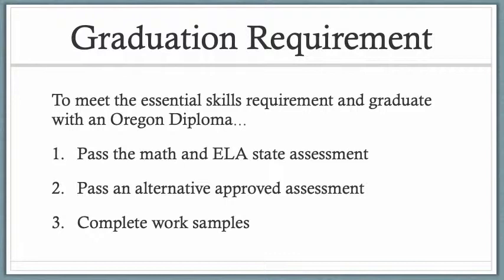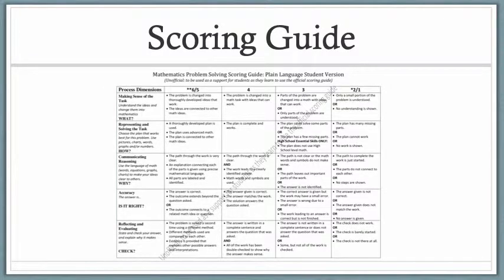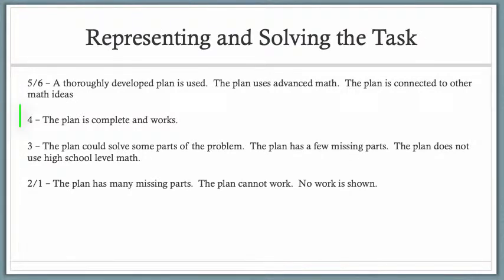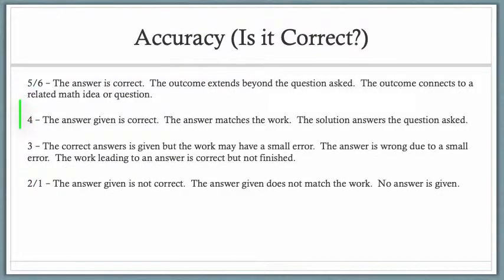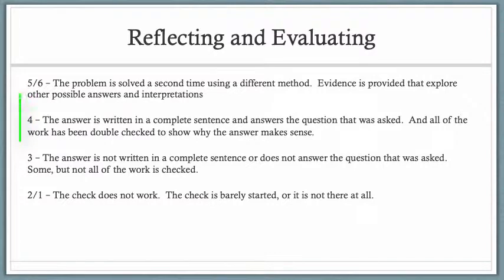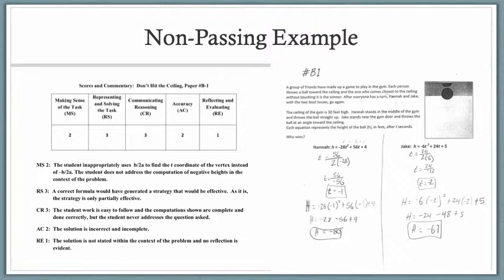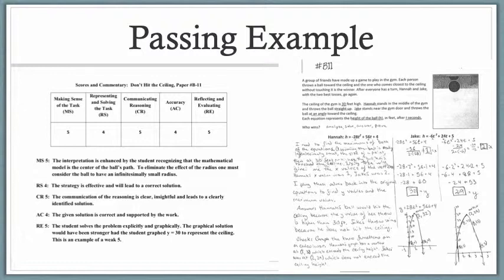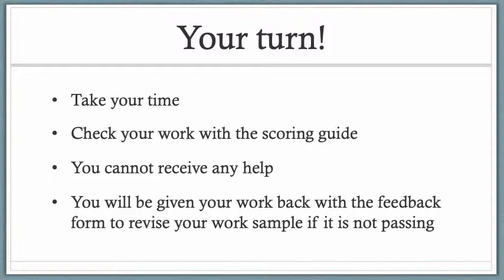Math Work Sample Intro